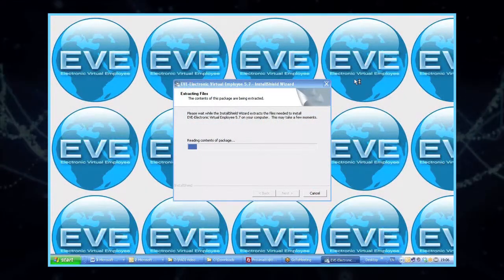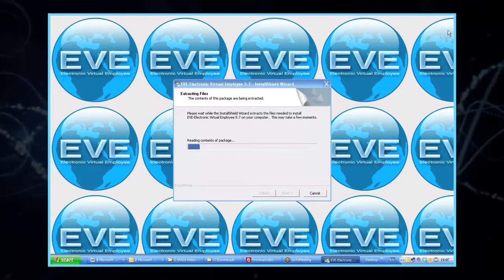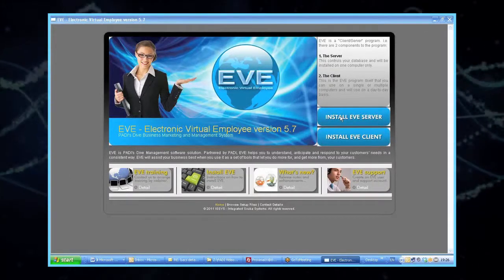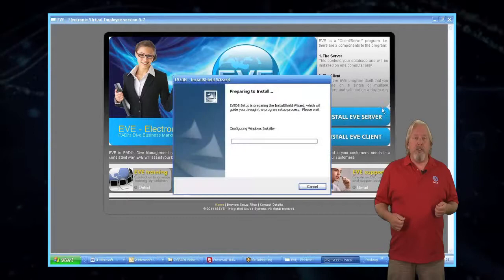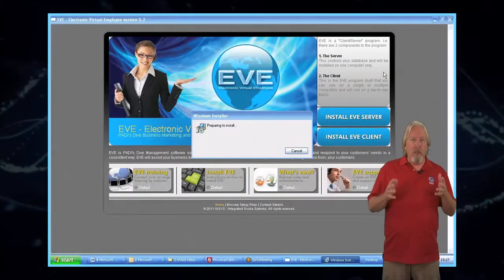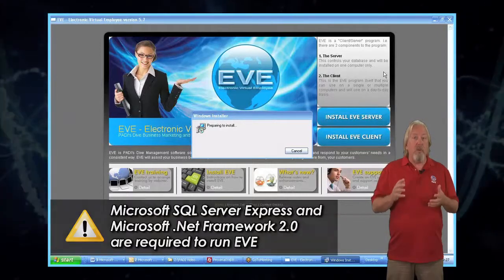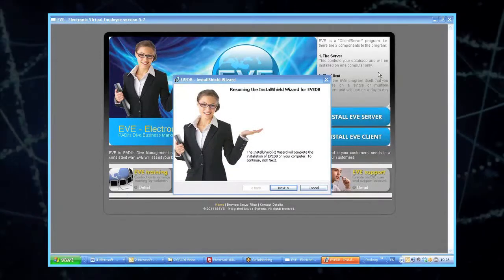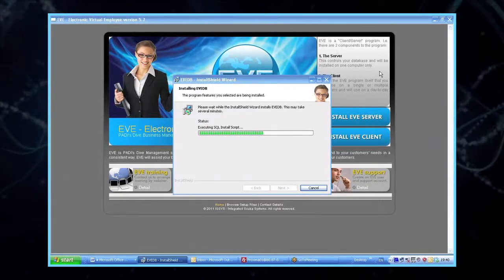2. Installing the EVE server component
You now have EVE downloaded? and now we look at how to install it correctly with step 1 the Server component.